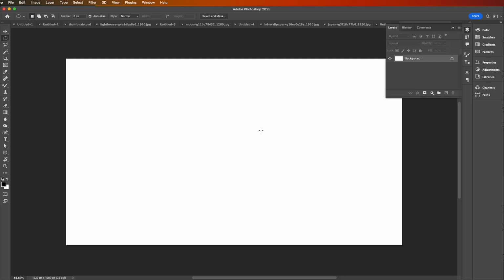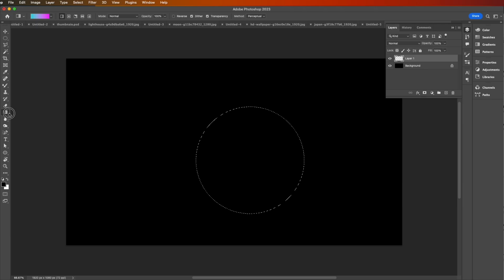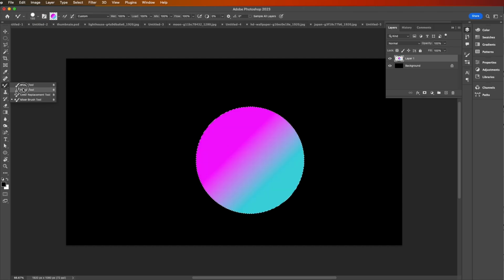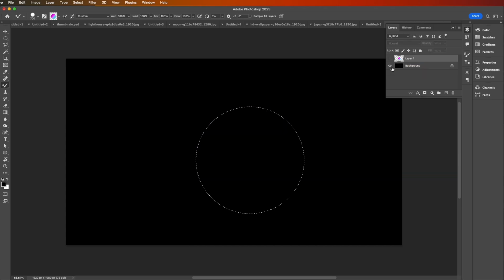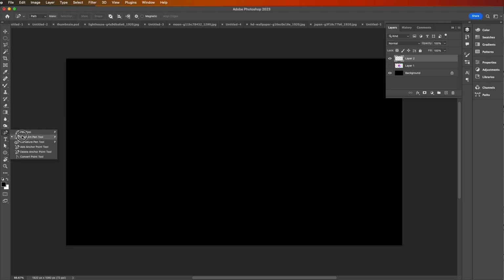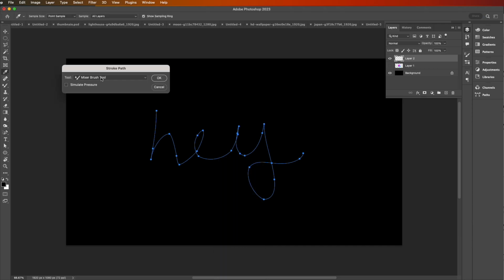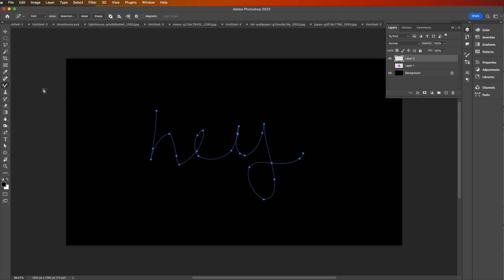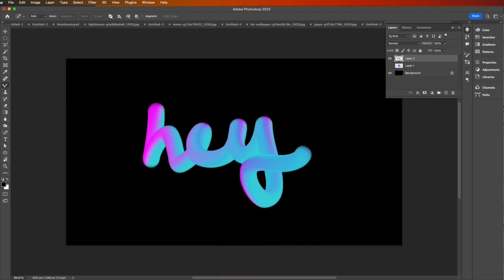Mixer Brush Tool - Short Photoshop Tutorial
Learn how to create this cool and unique text effect in Adobe Photoshop 2023. An easy beginners tutorial.